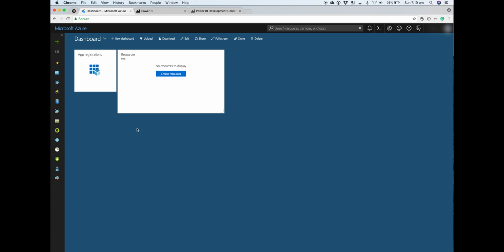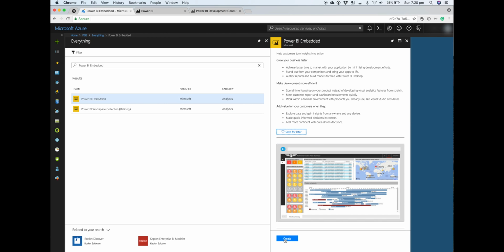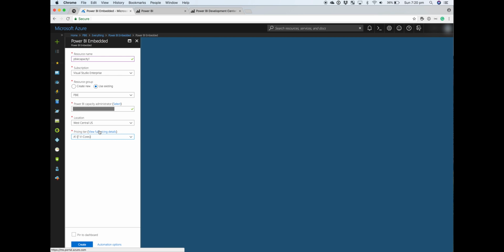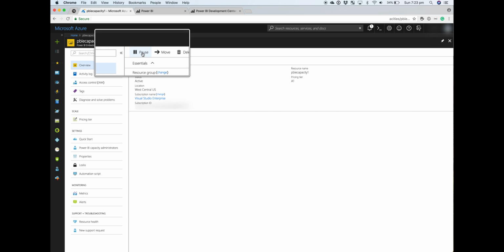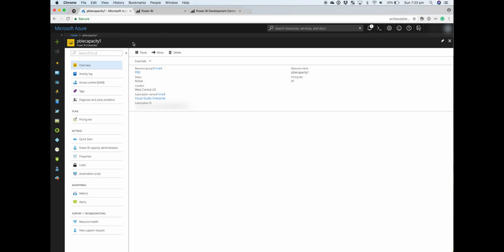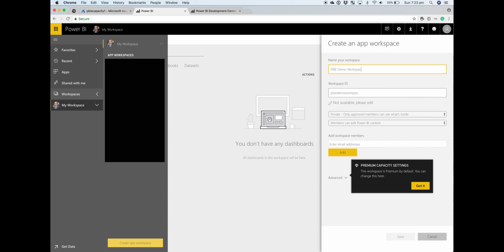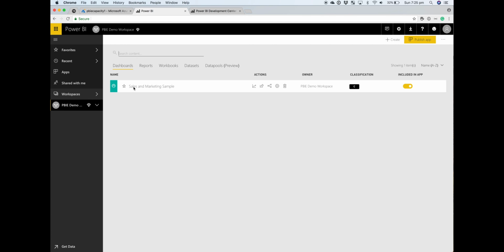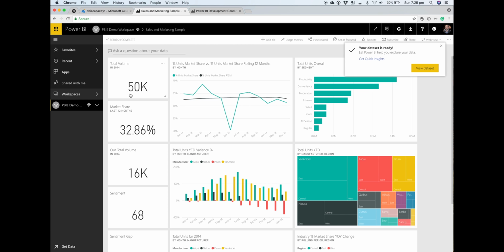Power BI Embedded Capacity & App Workspaces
In this video we provision a Power BI Embedded from within the Azure Portal and assign this to our App Workspace within PowerBI.com. This provides our App Workspace the premium capacity required to make the content accessible to external users once embedded in our web app.